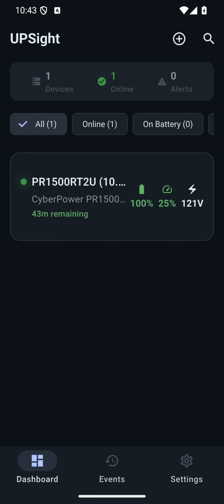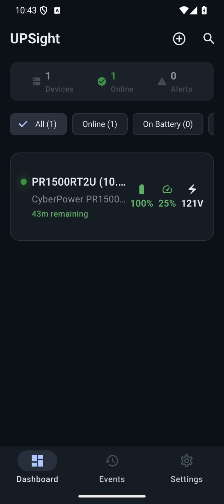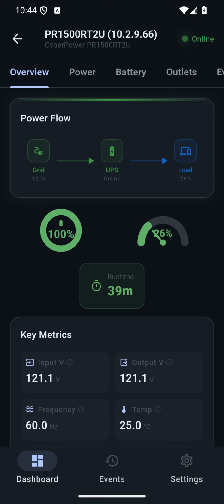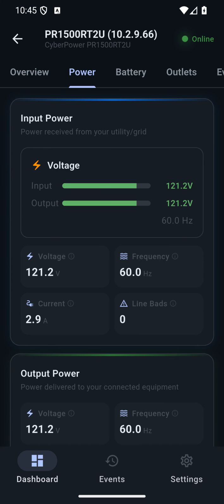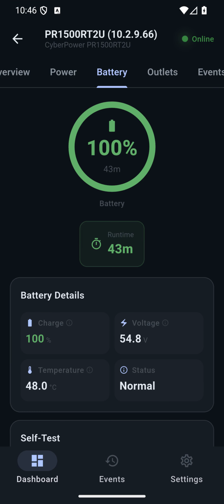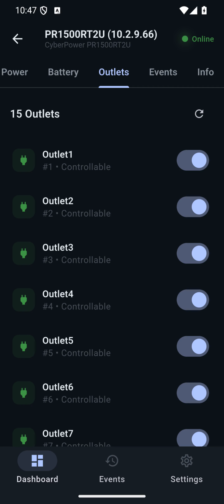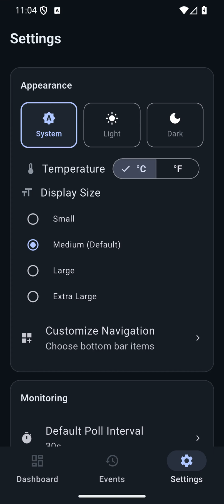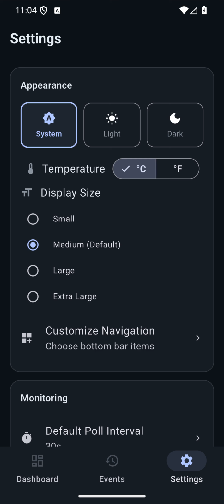UPSight - Smart UPS Monitoring App for Android | Full Overview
DESCRIPTION:
Meet UPSight - a native Android app for real-time UPS monitoring over SNMP. No cloud, no subscriptions, just a direct connection to your uninterruptible power supply.

In this video, we walk through the entire app: the dashboard with at-a-glance battery, load, voltage, and runtime stats; the device detail view with Power Flow diagrams and live gauges; the Power and Battery tabs with full electrical breakdowns; outlet control for individually toggling up to 15 outlets; the event log; and all the customization options in Settings.

We're connected to a CyberPower PR1500RT2U rack-mount UPS over SNMPv2c.

Built by MiyaraHub Technologies.

CHAPTERS:
0:00 Intro
0:29 Dashboard
1:11 Device Overview
1:52 Power Tab
2:30 Battery Tab
3:00 Outlets & Events
3:35 Settings
4:15 Outro